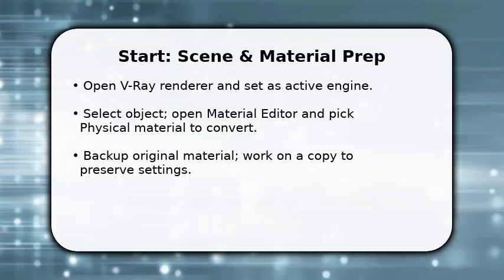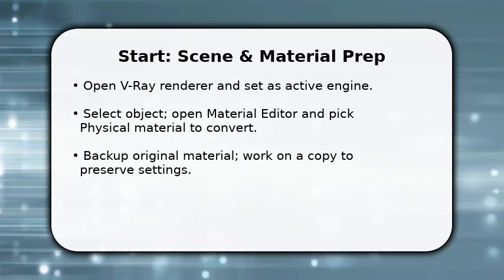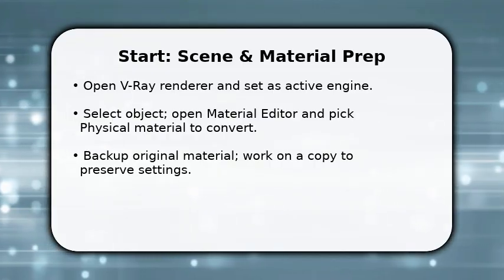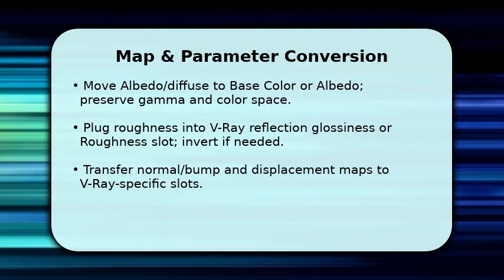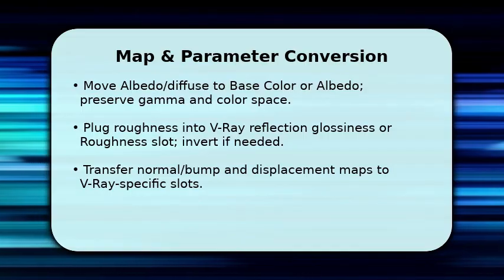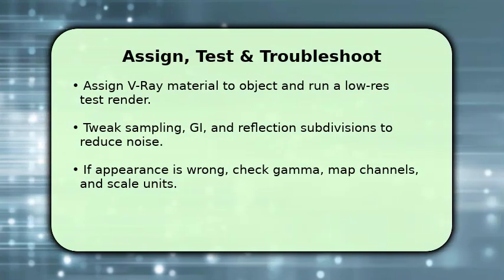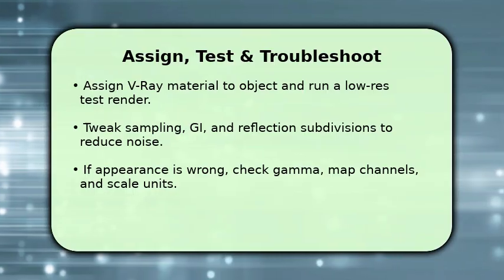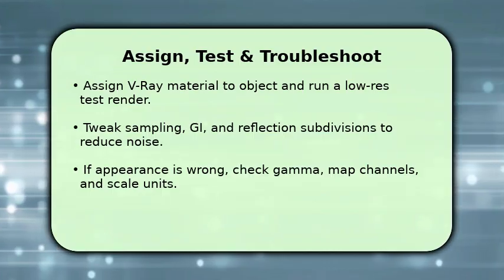How to Change Physical Material to Vray Material - Easy Guide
How to Change Physical Material to Vray Material - Easy Guide | 🔒 Surfshark VPN Deal — Stay private and secure. $1.99/mo + 3 Months Free ▸

Dive into the world of digital artistry as we guide you through transforming physical materials to V-Ray textures. This step-by-step tutorial will equip beginners and experienced artists alike with essential techniques for realistic rendering in your projects.

V-Ray, texture conversion, digital artistry, physical material transformation, realistic rendering, 3D modeling guide, photorealism tutorial, material shaders, virtual sculpting, artist workflow optimization, visual effects